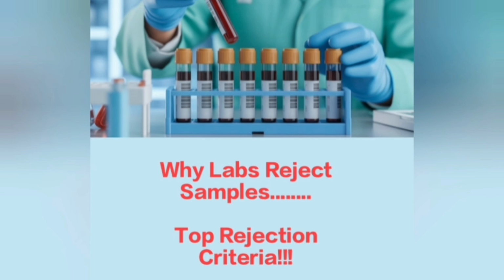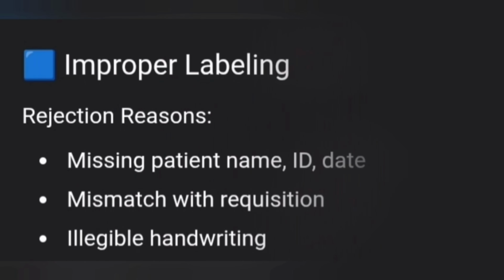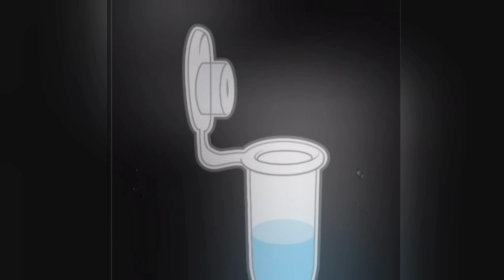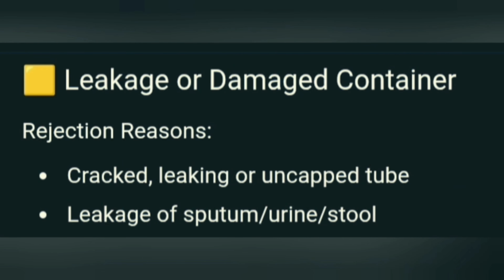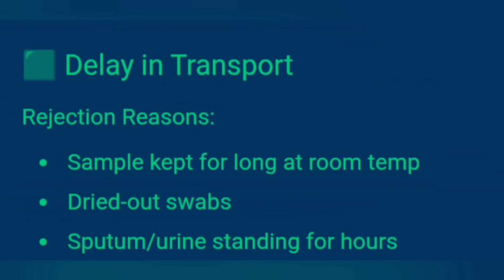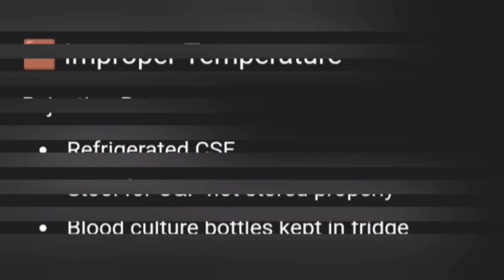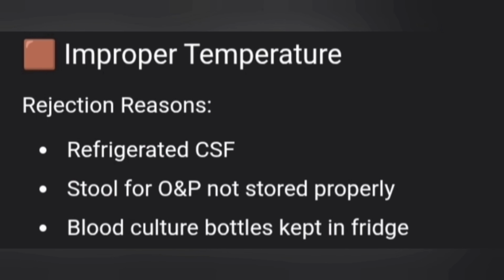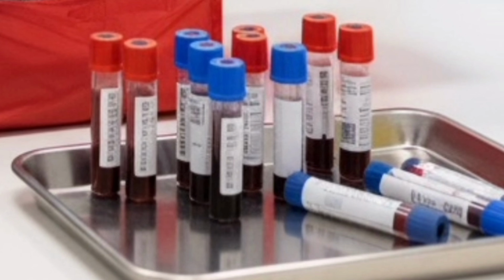Your Microbiology Sample Just Got Rejected—Here's Why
Why Your Microbiology Samples Get Rejected (And How to Fix It!)

Identification & Labeling Errors (The #1 Culprit):

Unlabeled or mislabeled containers (the sample doesn't match the form or patient ID).

Illegible handwriting or missing essential information (Date of Birth, unique identifier, specimen source).

🧪 Inappropriate Specimen/Container:

Using a non-sterile container for a specimen that requires one (e.g., urine for culture in a non-sterile pot).

Incorrect transport media or preservative (e.g., a sample received in formalin when it shouldn't be).

Submitting an inappropriate specimen type for the requested test (e.g., a sputum sample on a dry swab).

📉 Quantity Not Sufficient (QNS) / Insufficient Volume:

The sample collected is too small to perform the necessary tests, especially for precious or difficult-to-obtain samples.

⏱️ Time, Temperature, and Transport Issues:

Delayed Samples: The sample's stability time has been exceeded, leading to overgrowth of commensal organisms or degradation.

Improper Storage/Transport: The sample was not maintained at the required temperature (too warm or too cold) or it leaked/broke in transit.

🚫 Specimen Quality and Contamination:

Samples that are grossly contaminated (e.g., stool contaminated with urine, or a poor quality respiratory sample deemed mostly saliva by Gram stain criteria).

Samples received in broken or leaking containers.

This is not advice and should not be treated as such. The medical information contained is provided without any representations or warranties, express or implied.
2. Despite our best effort at accuracy we do not warrant or represent that the medical information here is true, accurate, complete, current or non-misleading. This information is not alternative to medical advice from your doctor or other professional healthcare provider.
3. If you are a medical/nursing or allied professional this information is not alternative to seeking help from peers or your seniors.
4. If you think you may be suffering from any medical condition, you should seek immediate medical attention. Do not delay seeking medical advice, disregard medical advice or discontinue medical treatment because of information in videos.
5. The information provided is for personal study only.

Instagram username :- mbbspedia